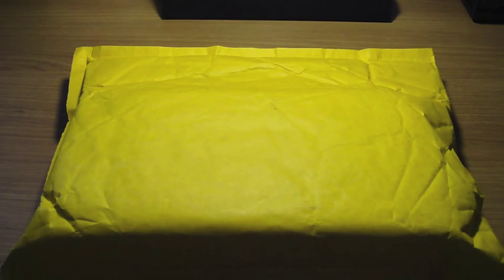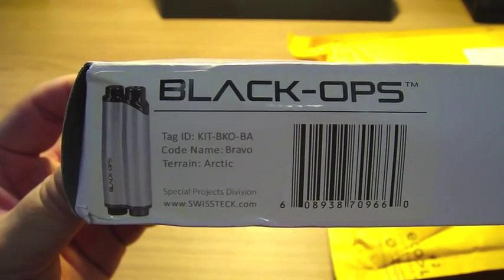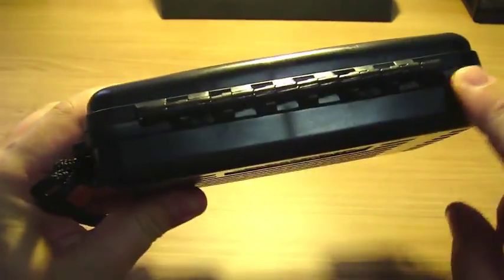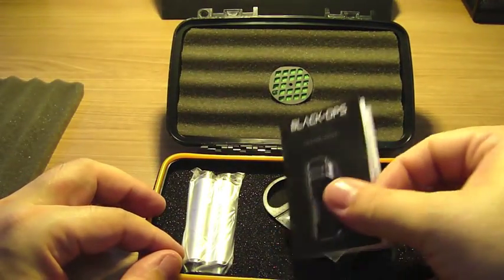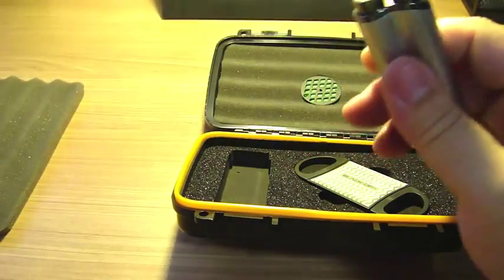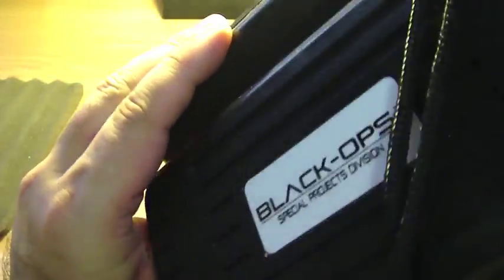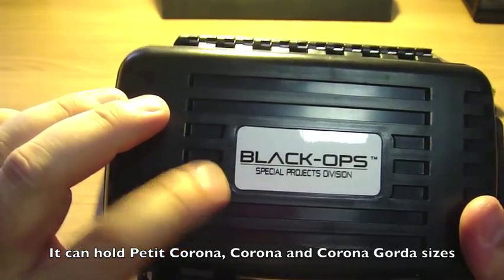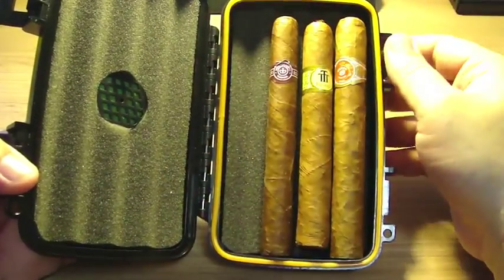Black-Ops Cigar Set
This is un unboxing of a Black-Ops Cigar set. It comes with a double blade cutter, a single flame torch lighter and a plastic travel case with foam and a humidifier device inside. Take a look at: